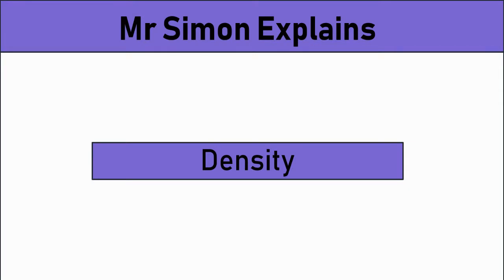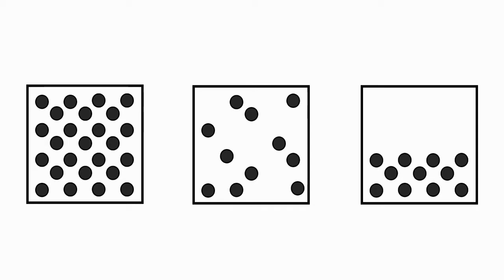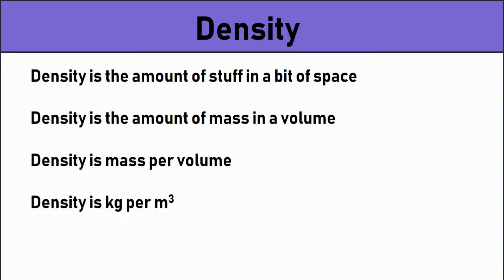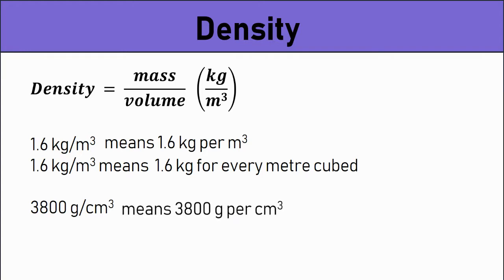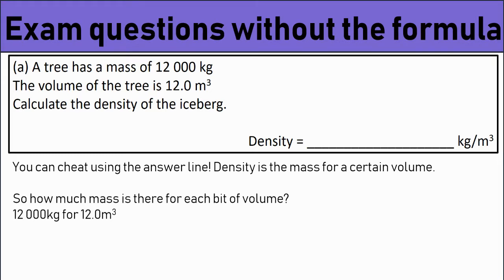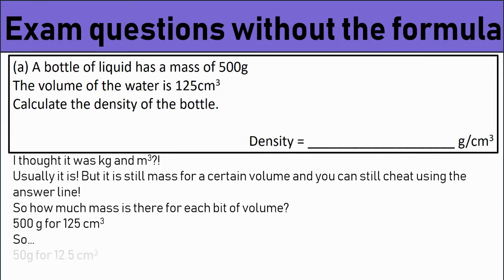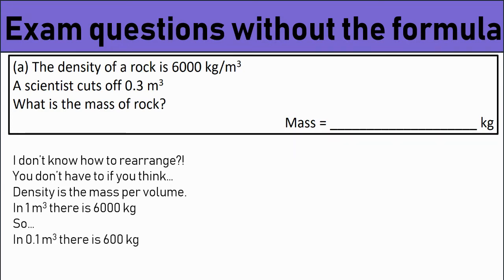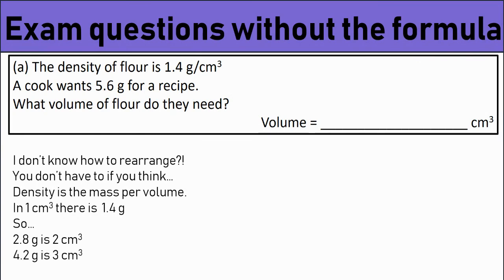GCSE Density - Solve problems without the formula!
This video features an explanation of the concept of density and how to solve typical GCSE problems without resorting to the formula. By having a better understanding of the concept of density you can use common sense instead of needing to memorise the formula!